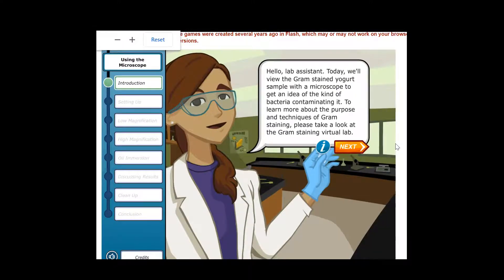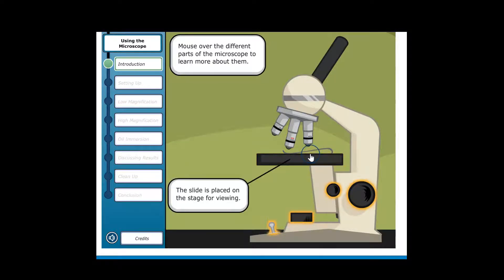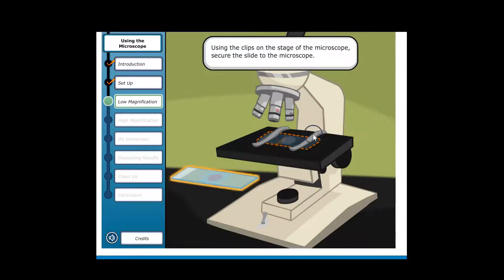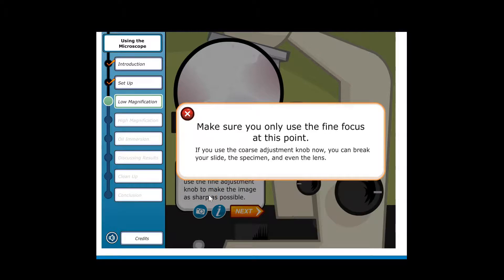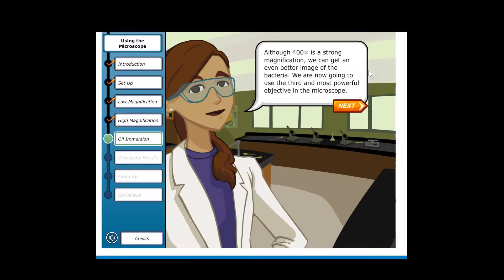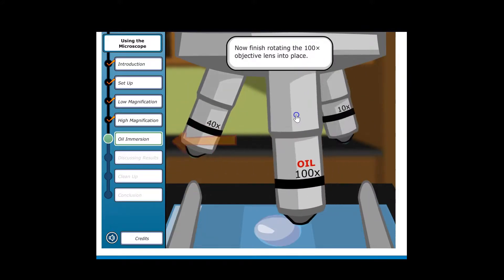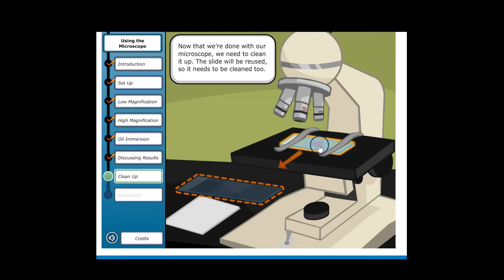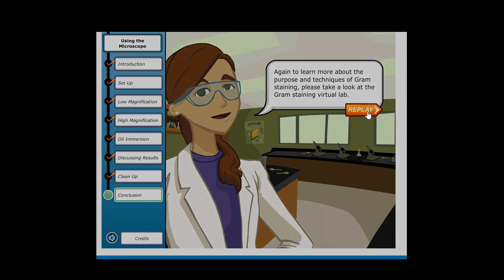Oil Immersion Microscope Simulation Walk Through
Credits: NMSU Innovative Media Research and Extension.
South Dakota State University, North Dakota State University, New Mexico State University, USDA CSREES, USDA National Institute of Food and Agriculture, NMSU Board of Regents